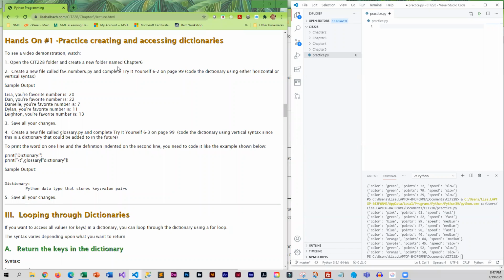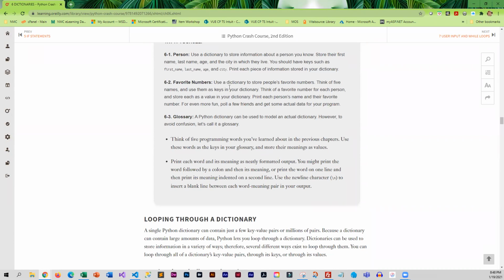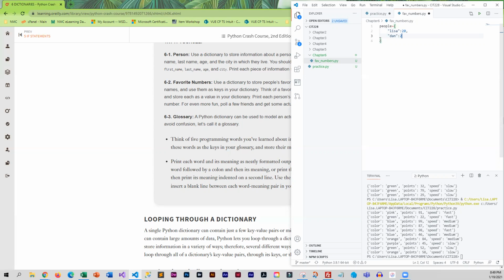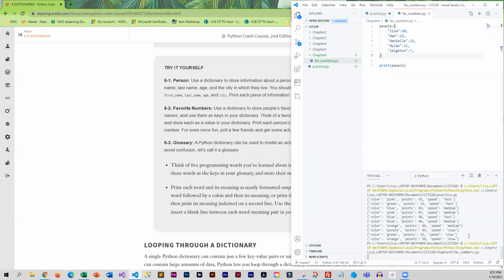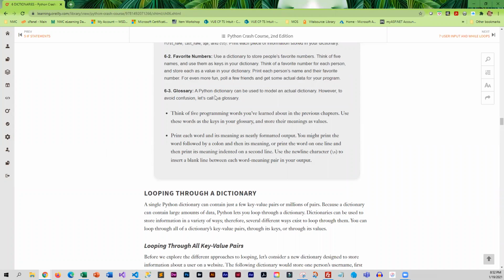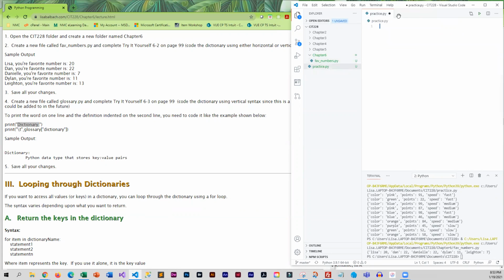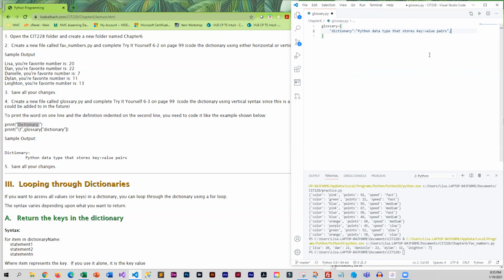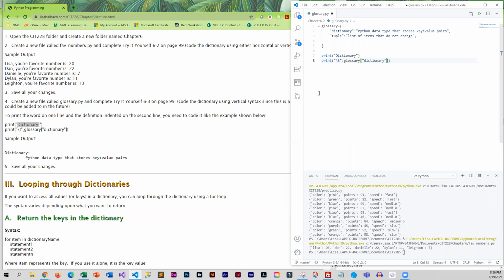HandsOn1 Creating Dictionaries